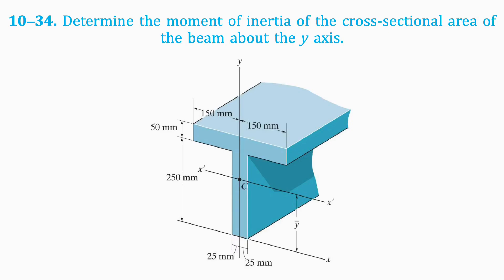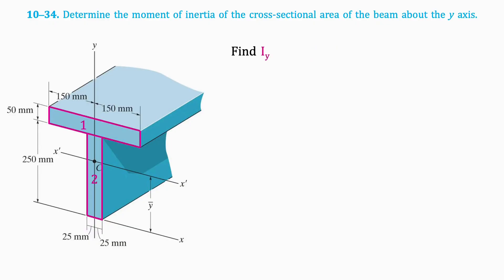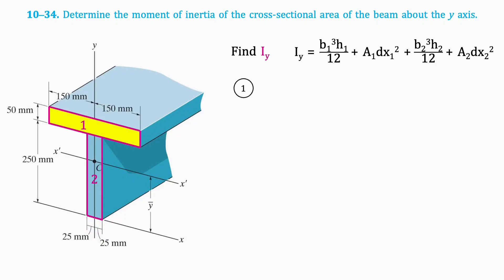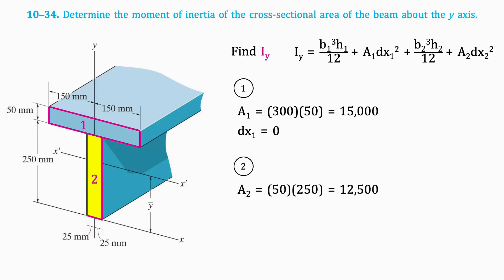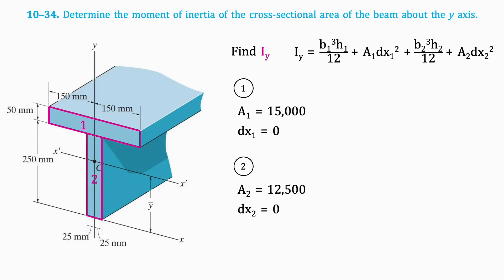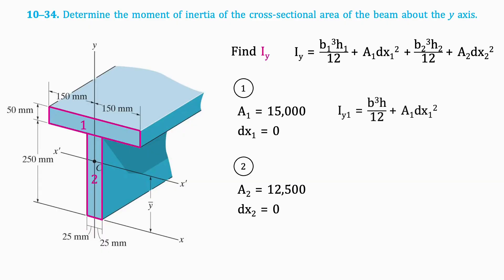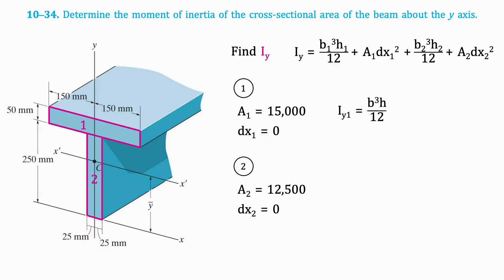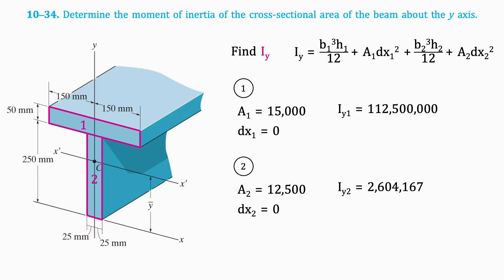10–34. Determine the moment of inertia of the cross-sectional area of the beam about the y axis.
10–34. Determine the moment of inertia of the cross-sectional area of the beam about the y axis.